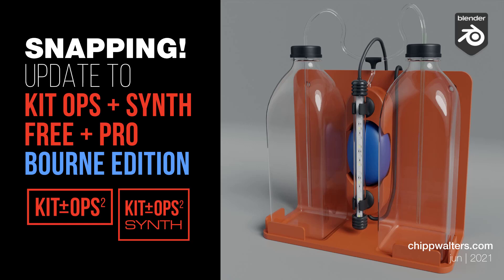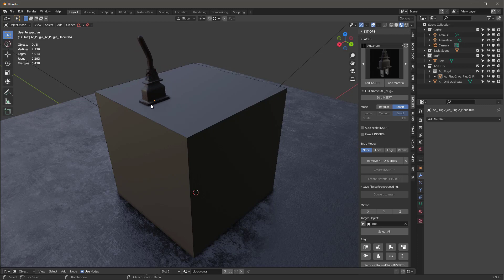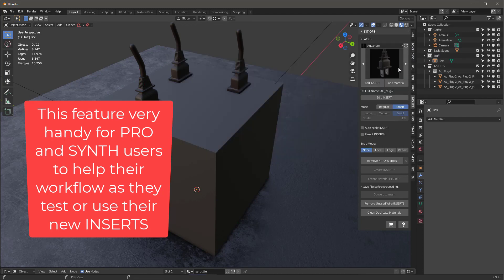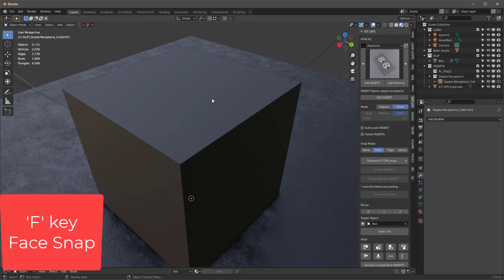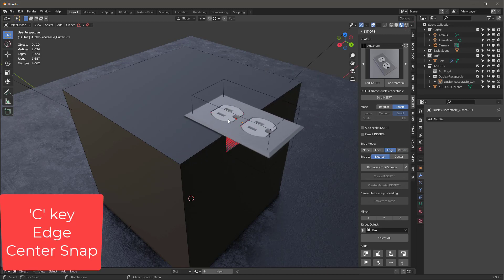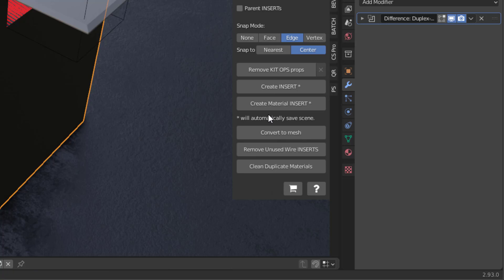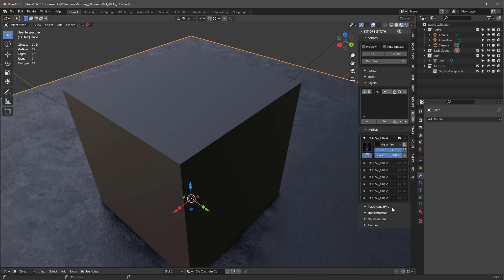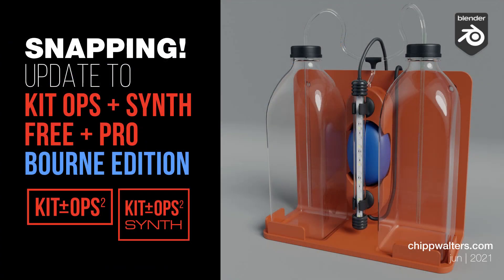KIT OPS Bourne Edition: now with SNAP!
New and FREE update for KIT OPS FREE, KIT OPS PRO and KIT OPS SYNTH. We're calling this the Bourne Edition. It has snap and some other cool features. Check out the video!